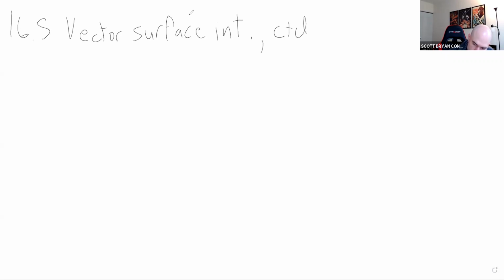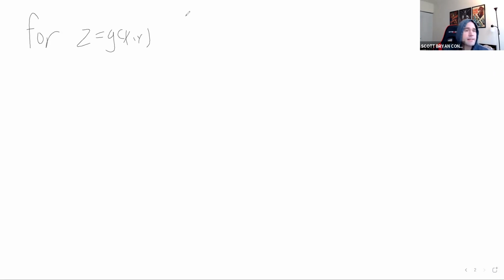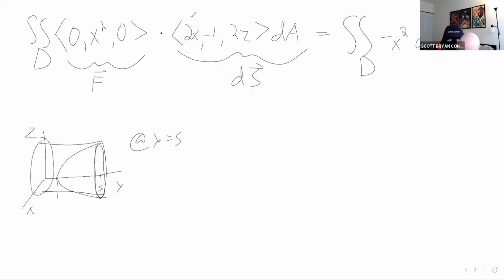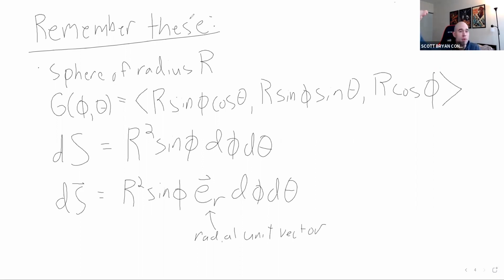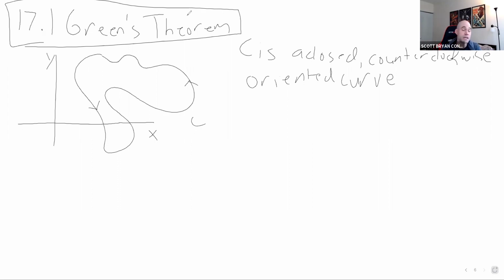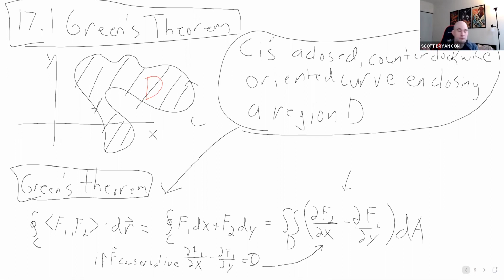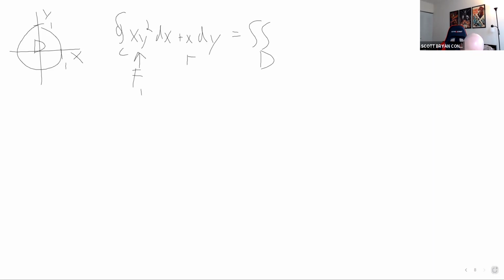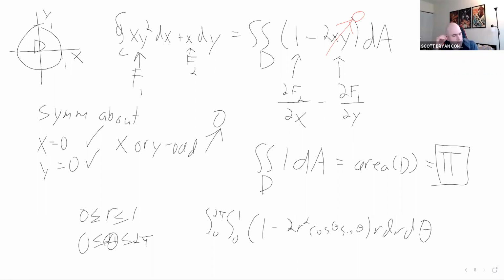[Wednesday 4/21/21] 16.5 Vector surface integrals, ctd., 17.1 Green's Theorem